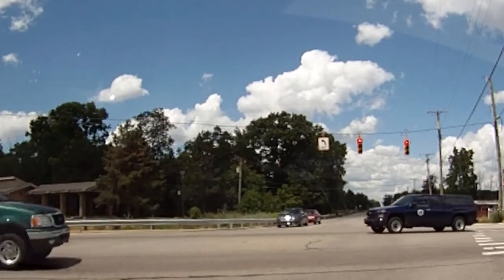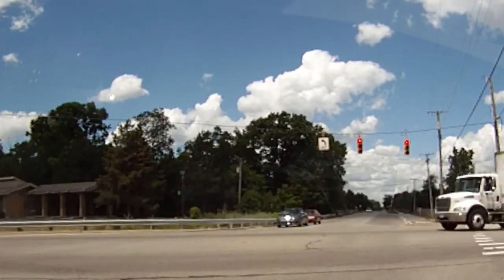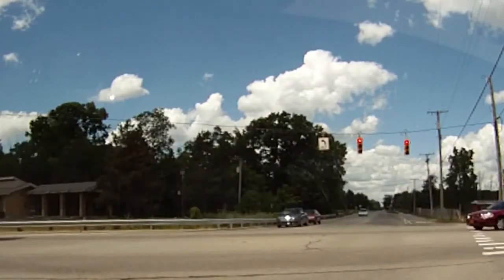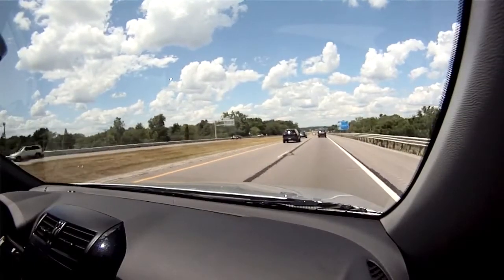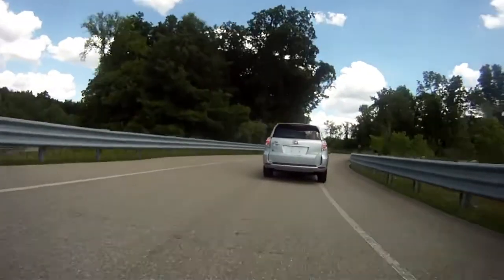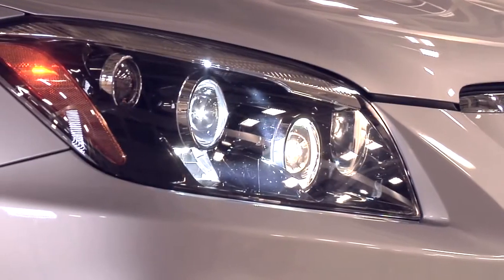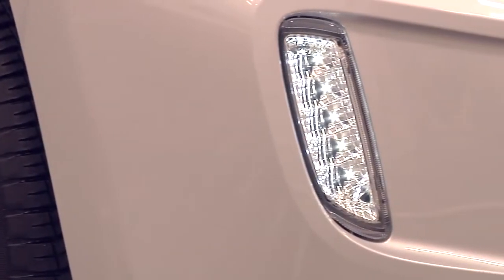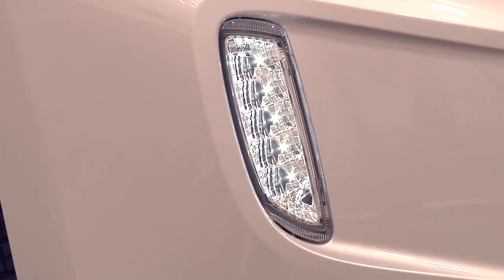Smart Energy Management in 2013 Toyota RAV4 EV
"Behind the scenes" video of how engineers  designed the new 2013 Toyota RAV4 EV to save energy while maintaining ultimately range.